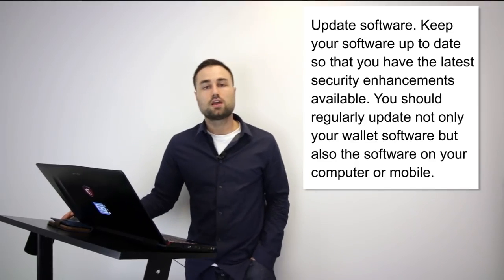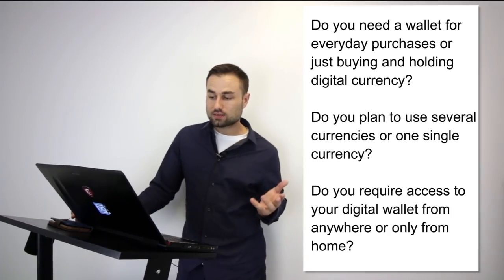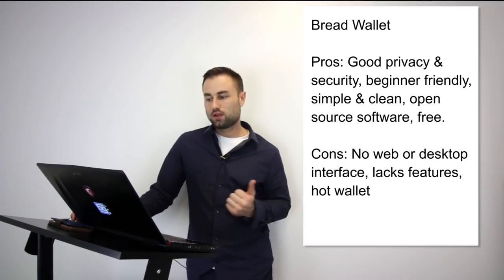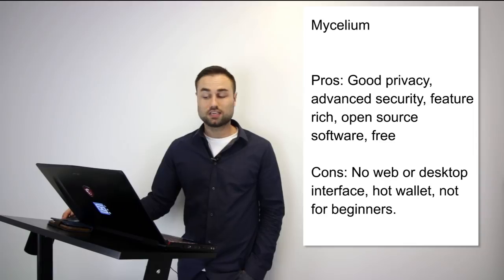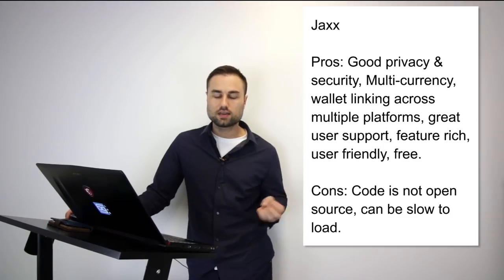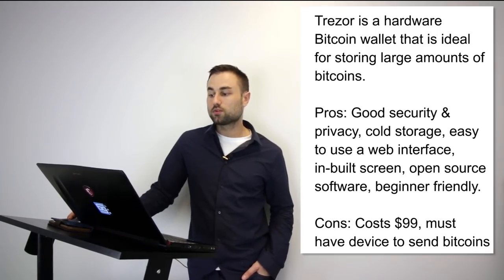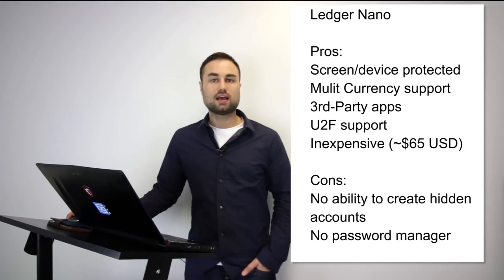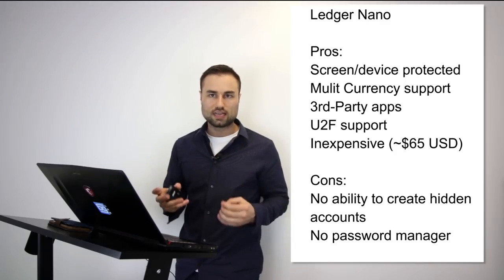MP4 720p Top 5 Best Cryptocurrency Wallets